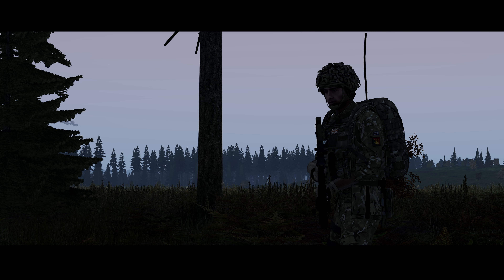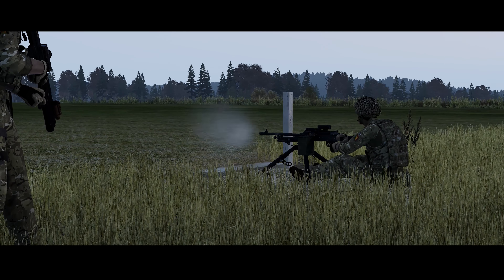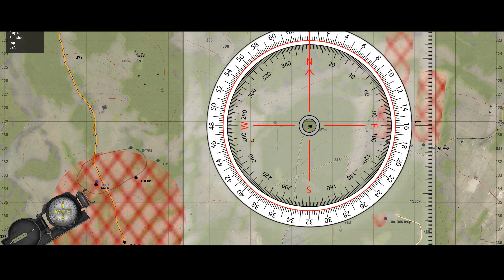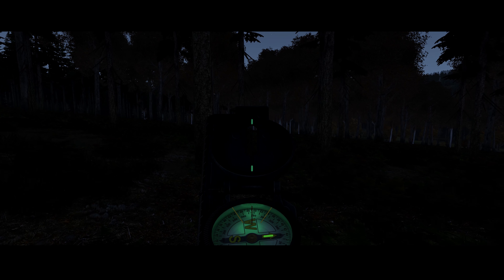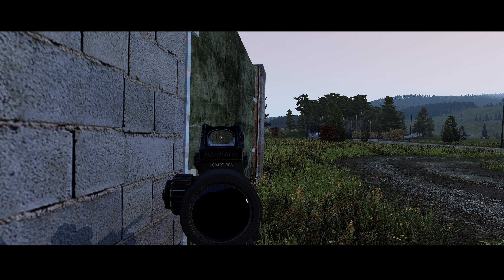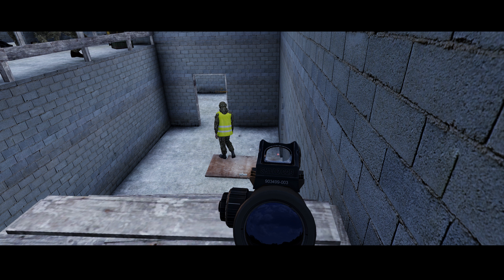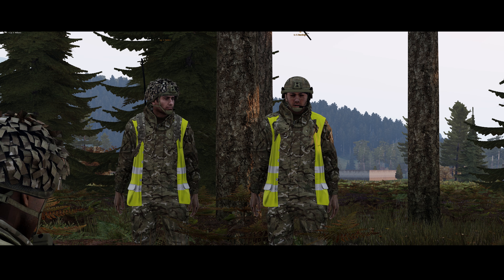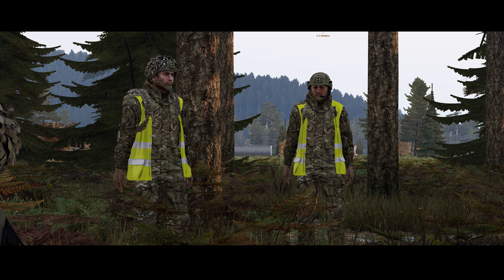51st Infantry Brigade ► Phase 2 Training - Roundup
All members participated in a collective "Phase 2" training this weekend. They covered topics like FIBUA, FIWAF, NAV and section attacks.